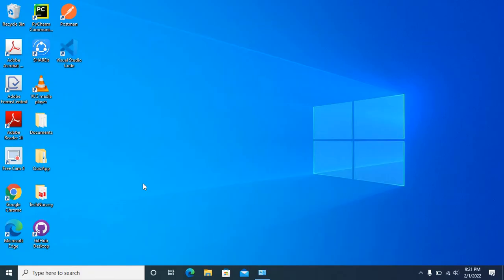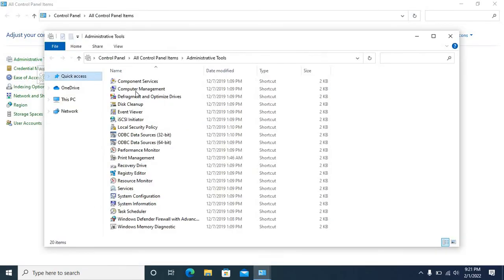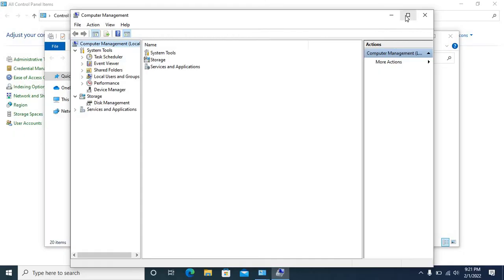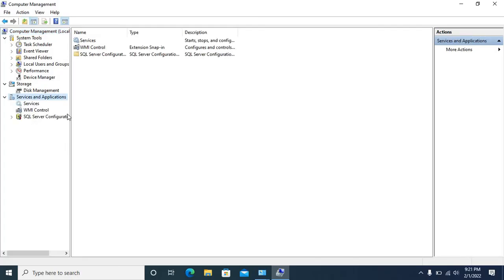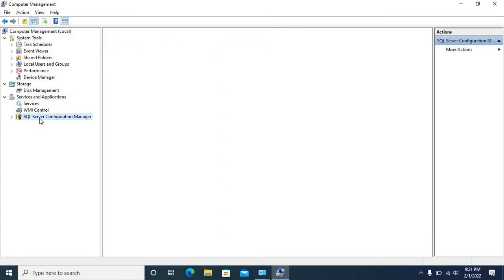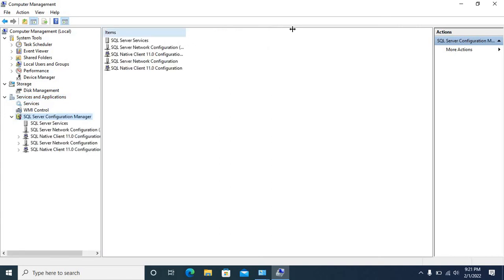Not Showing SQL Server Configuration Manager in Windows 10 fixed Missing SQL Configuration Manager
In this video I explain how i solved an issue Not Showing  SQL Server  Configuration Manager in Windows 10. I installed SQL Server in my system and can not access SQL  Server configuration manager .So i could access it as shown in the video